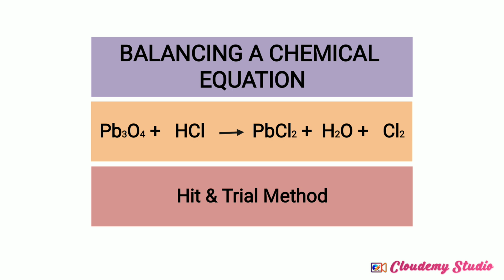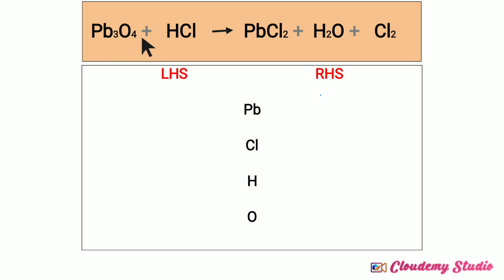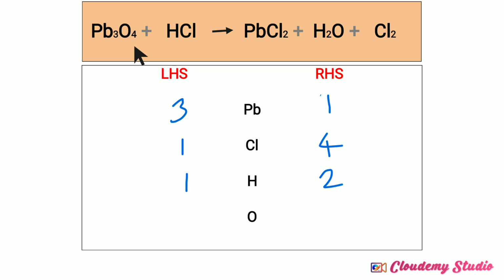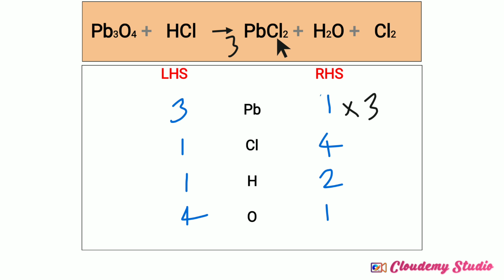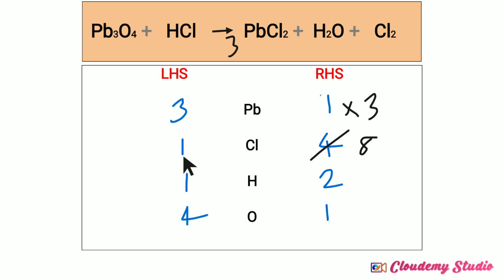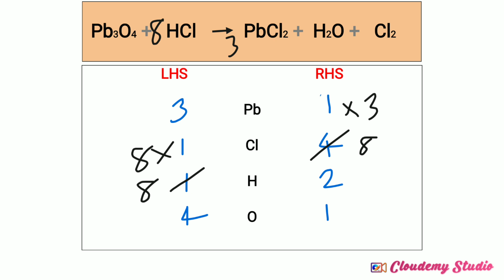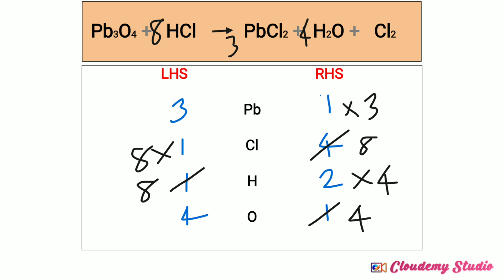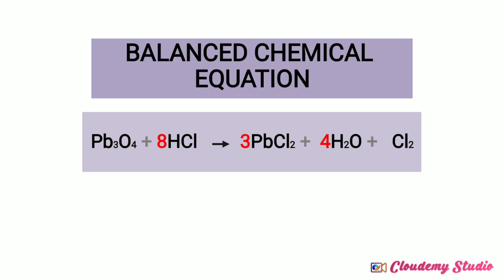How to BALANCE Pb3O4 + HCl = PbCl2 + H2O + Cl2 by Hit & Trial Method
This video describes how to balance a Chemical Equation by Hit & Trial Method.

The reaction between lead (II IV) oxide (red lead)  and hydrochloric acid forming lead chloride, water and chlorine is balanced.

Pb3O4 + HCl = PbCl2 + H2O + Cl2

All the basics are explained.